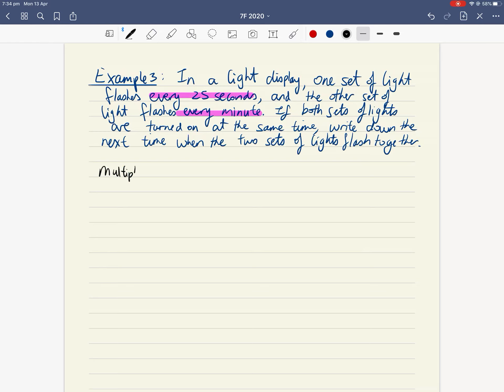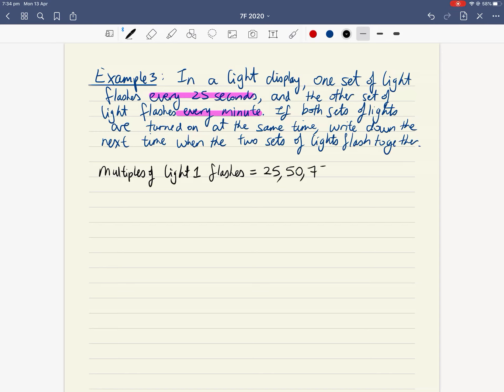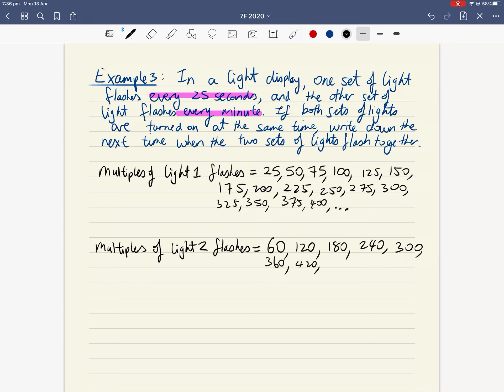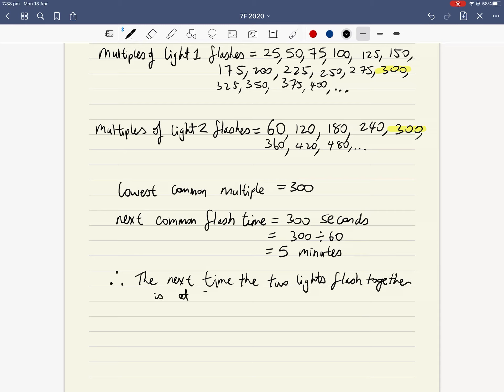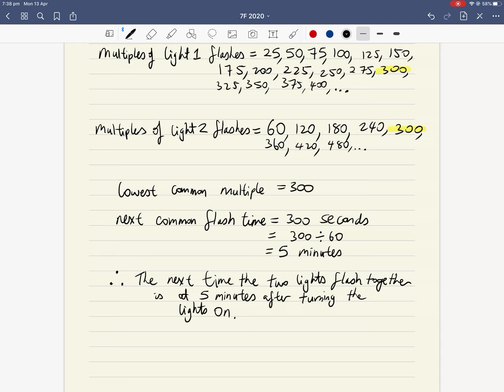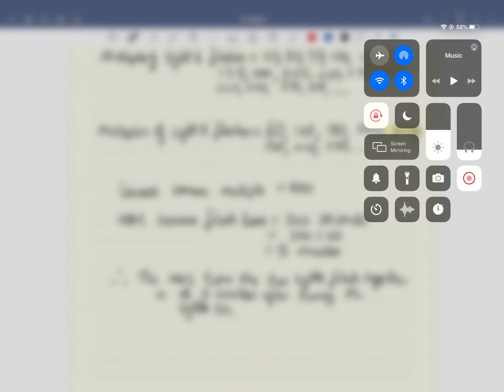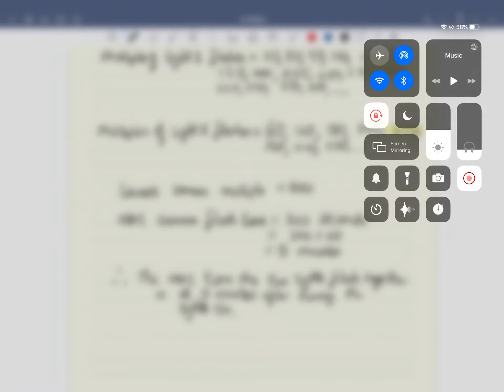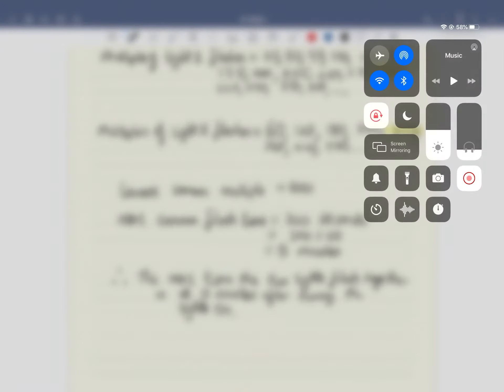7 Maths - Factors and multiples Example 3